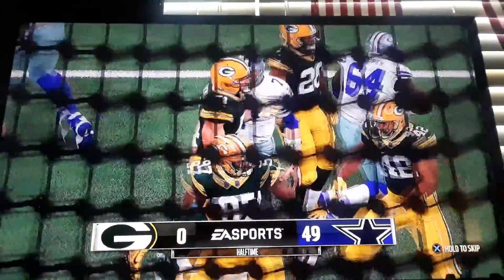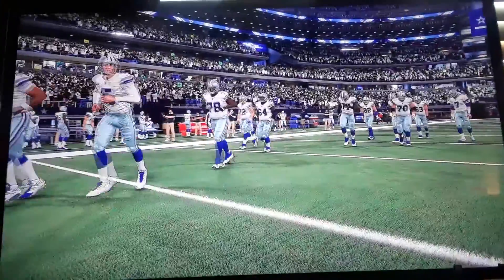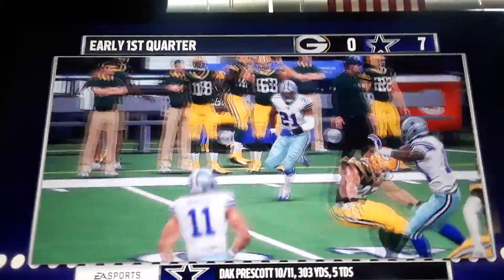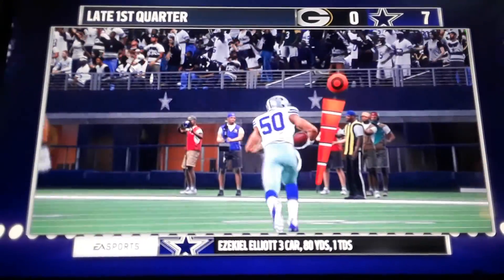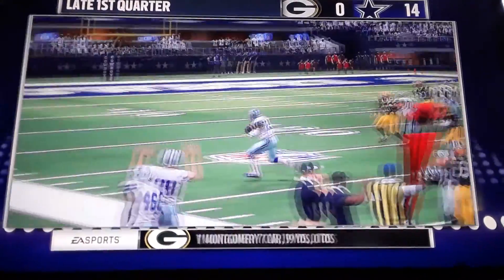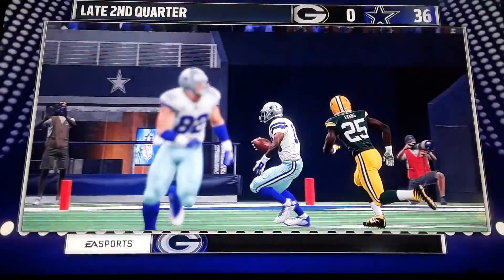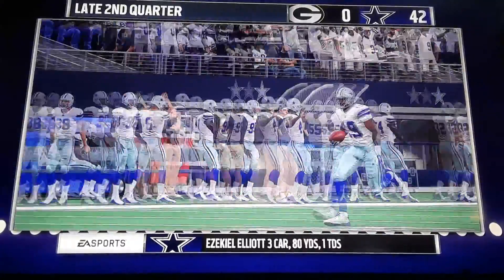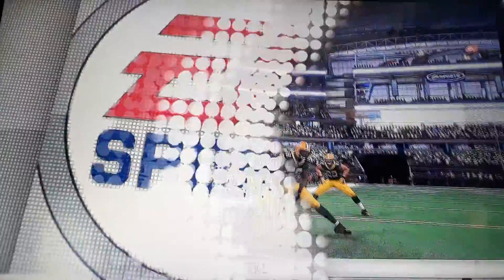Halftime T.D. plus Half Time Report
No idea why im this good.